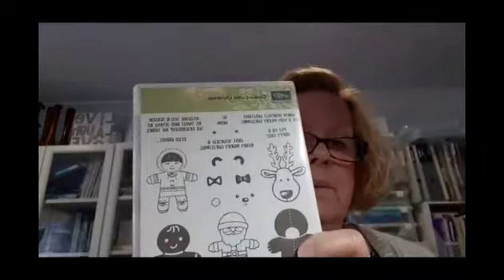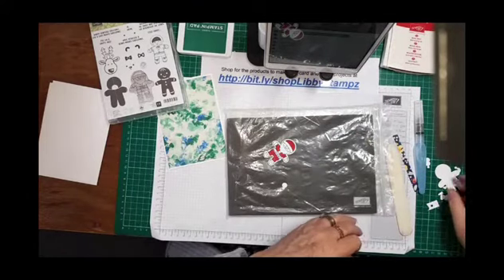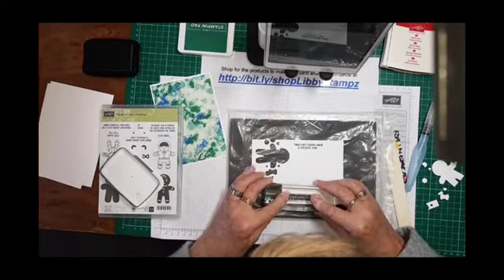Garden Impressions Cookie Cutter Christmas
Use cookie Cutter Christmas & Punch with a non-traditional background to make a Christmas Card.
Join my ChooseIt UseIt Facebook Group for tips and tricks on using DSP and it’s FREE sign up